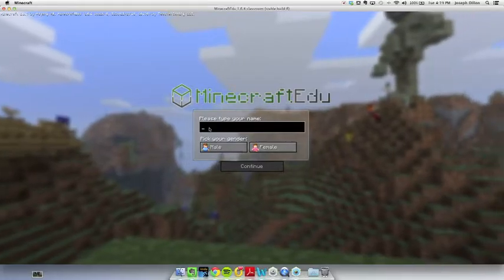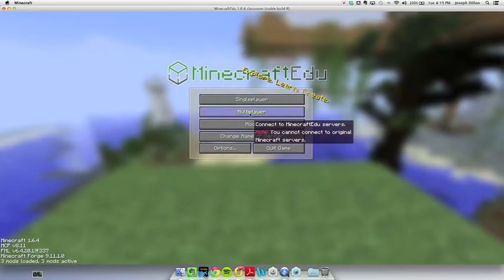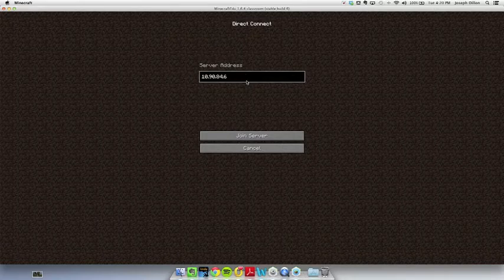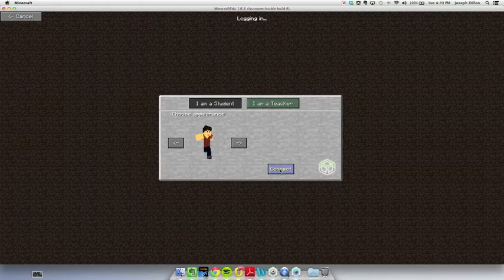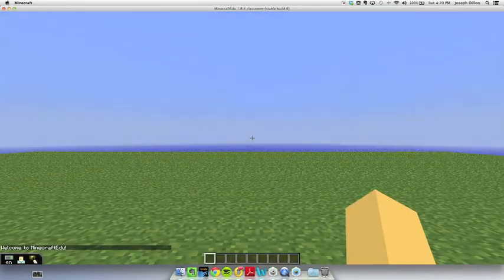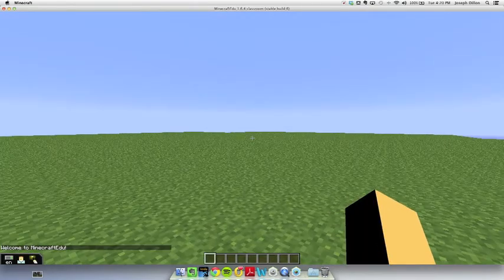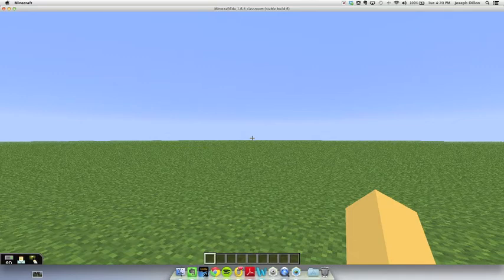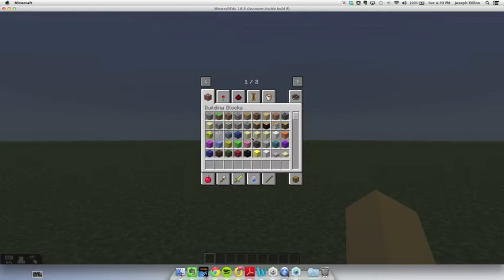Minecraft creative launch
This video will get teachers started playing Minecraft in creative mode.